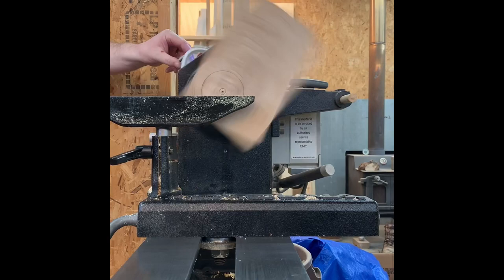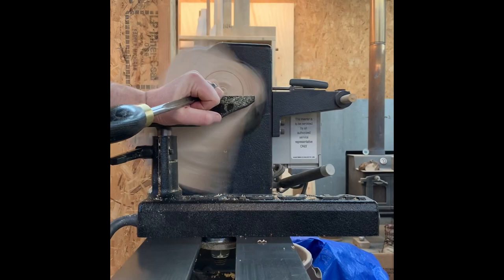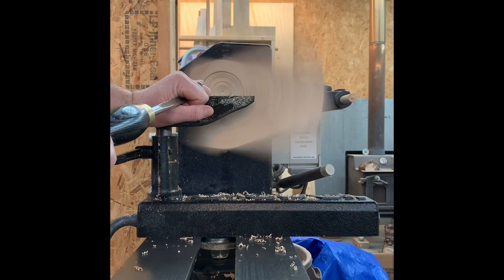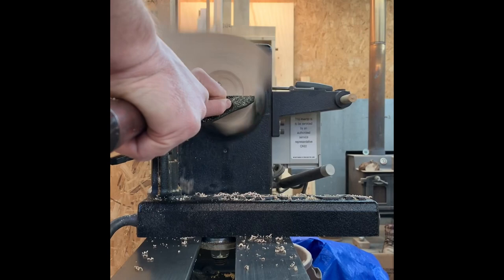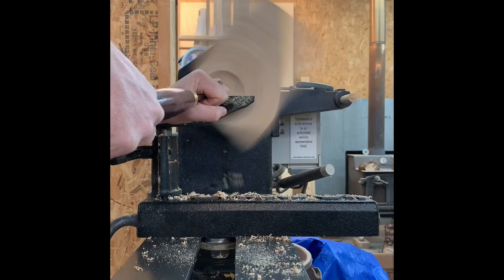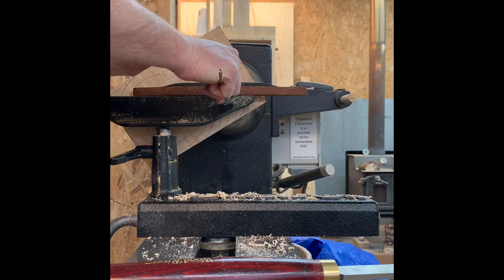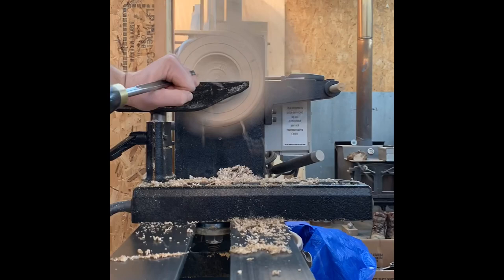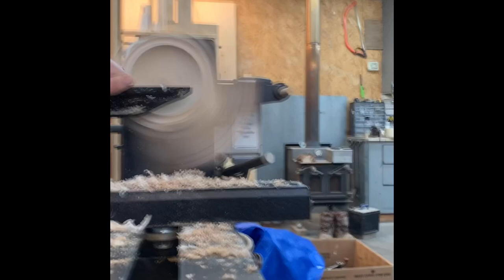Multi-axis Turning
Multi-axis turning of a curly silver maple serving dish